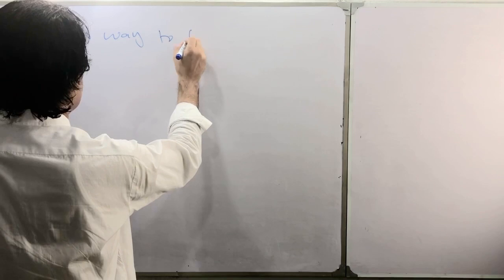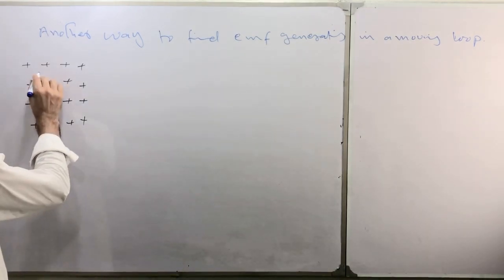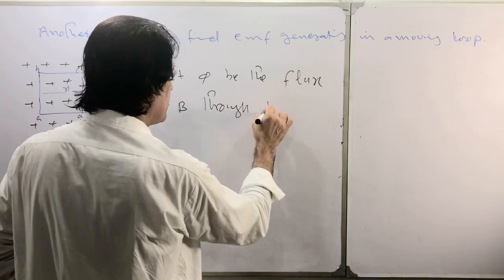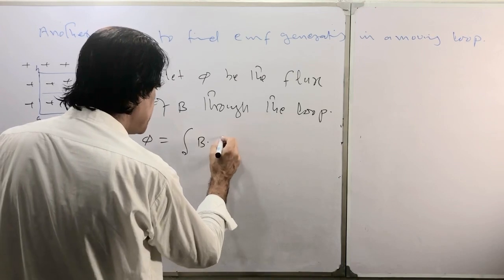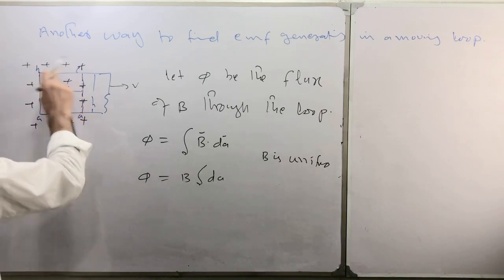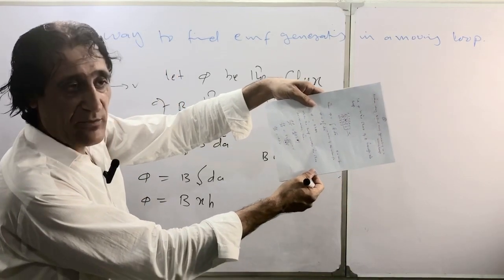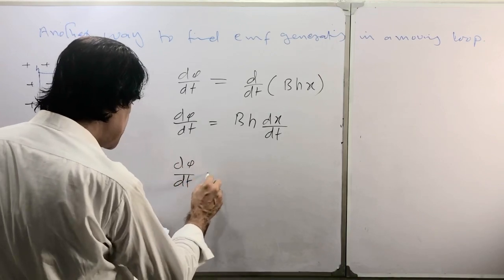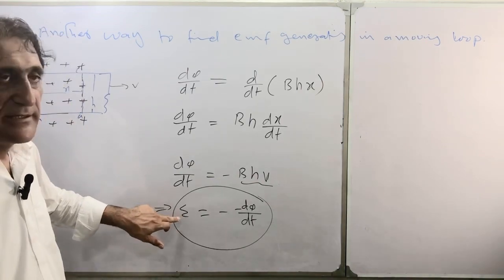Another approach to derive emf chapter# 7 lecture# 2 part 3